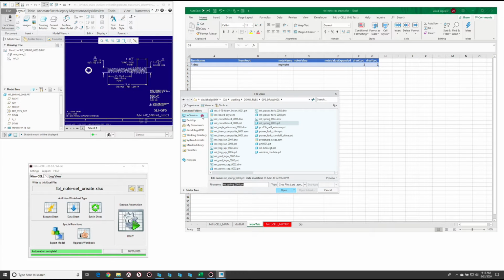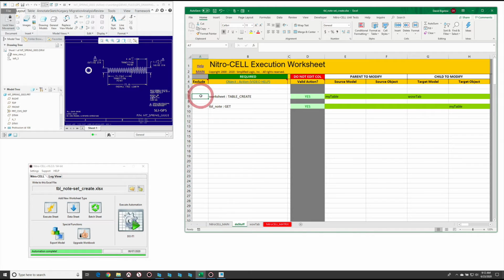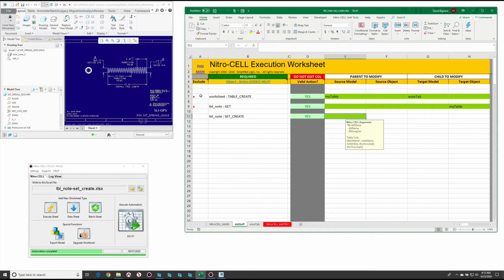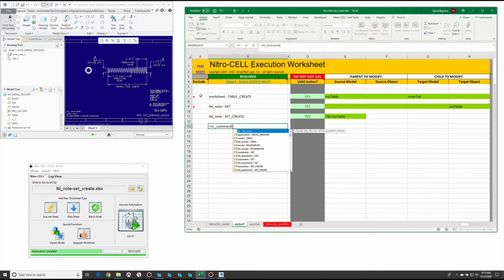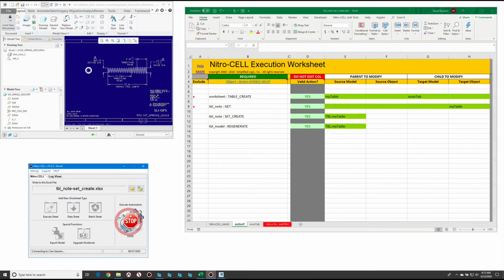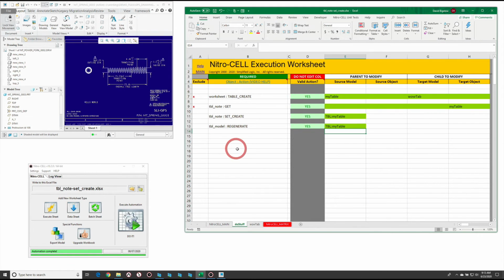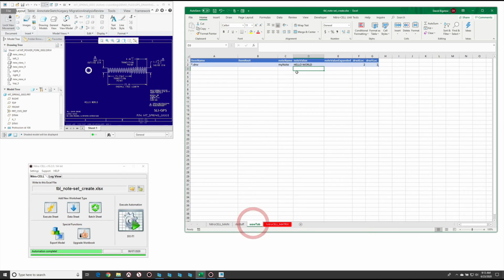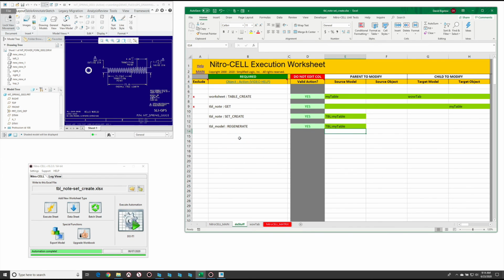tbl_note : SET_CREATE (wildcard)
A nice example of how to create notes on drawings  using excel tables as input for note creation and placement via wildcard file names